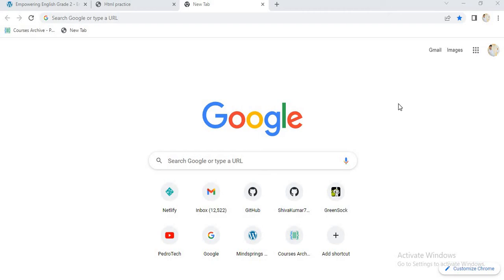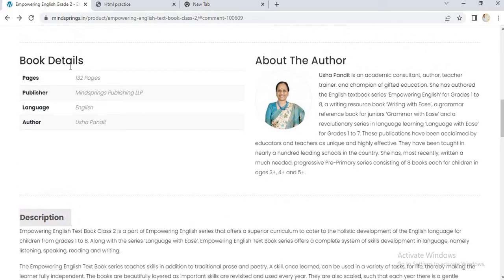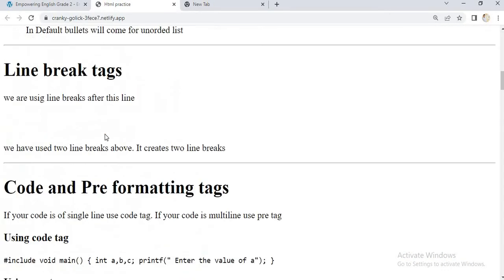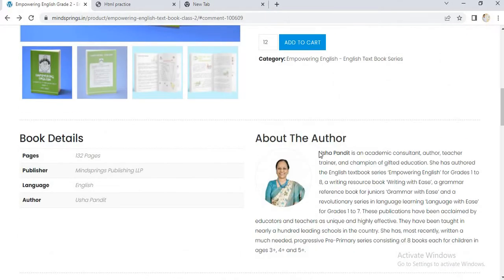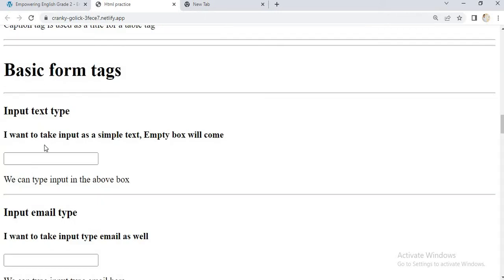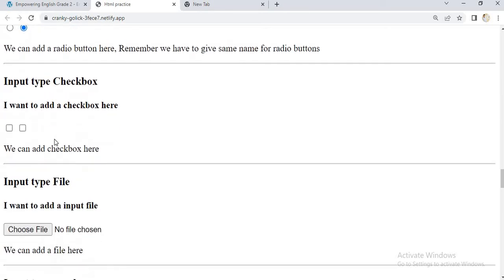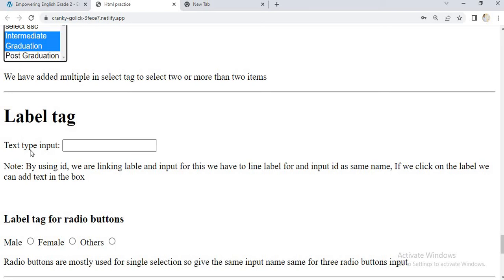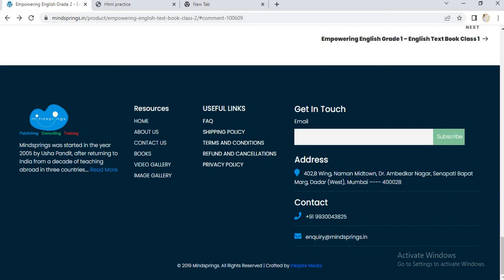What is html ? How to create Websites or Webpages using HTML.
Hello everyone, in this video i have explained what the things that we need to learn html for building website. I have compared the website with simple html page so that you will understand how to create these simple web pages and what to learn.
please like if you enjoy this video.